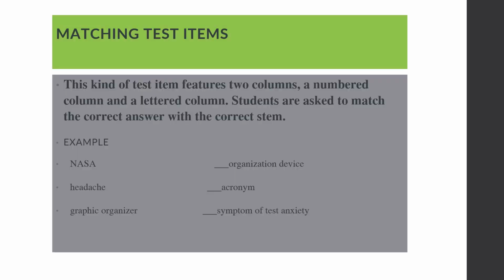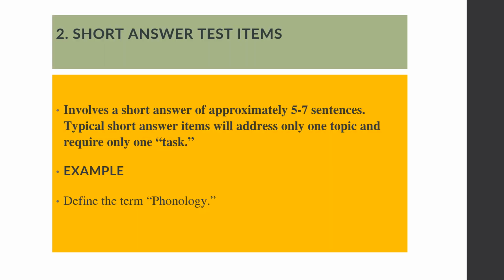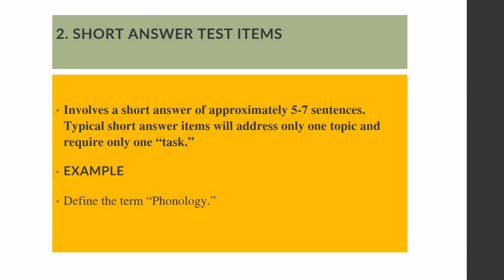Test Items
This video describes different test items, that should be incorporated while conducting examinations.